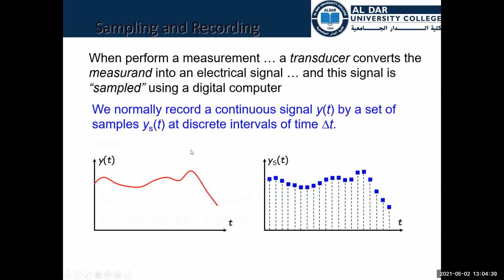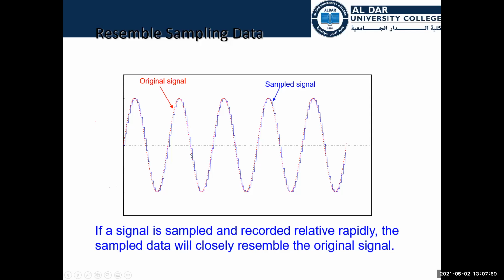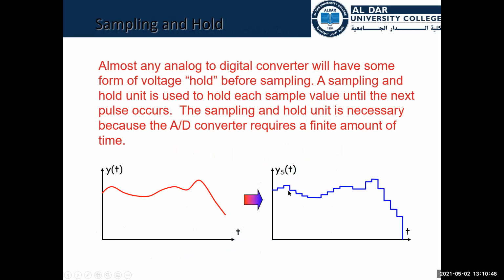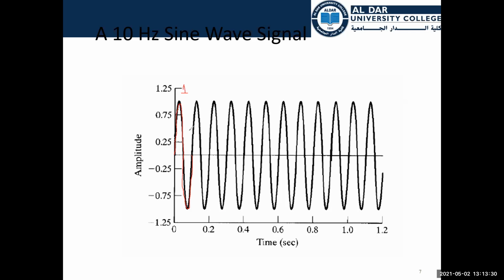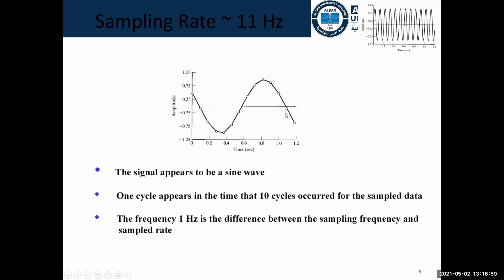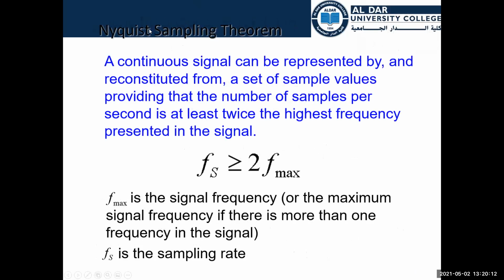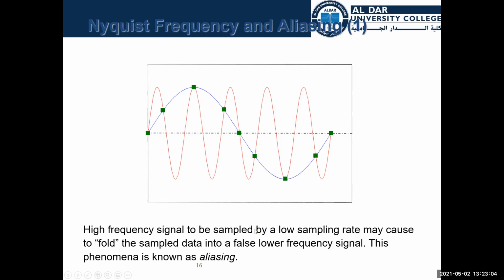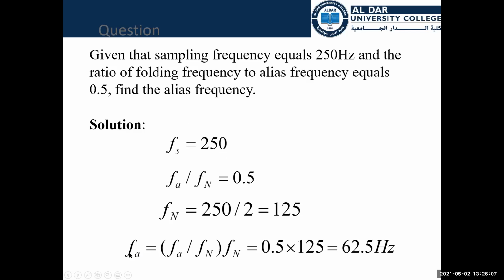Lecture 6: Sampling and Sampling Frequency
Lecture 6: Discrete Sampling & Analysis of Time-Varying Signals